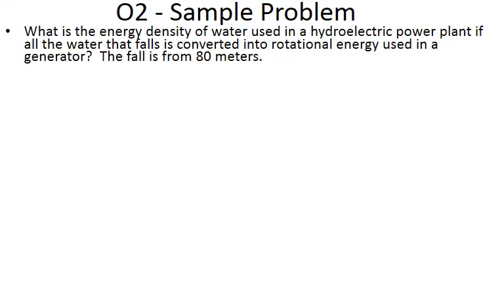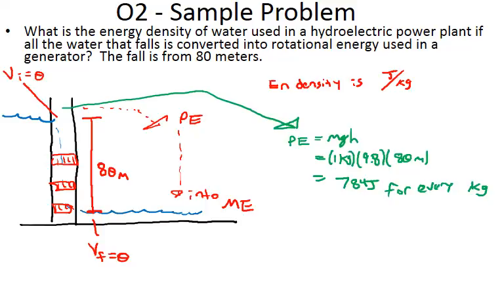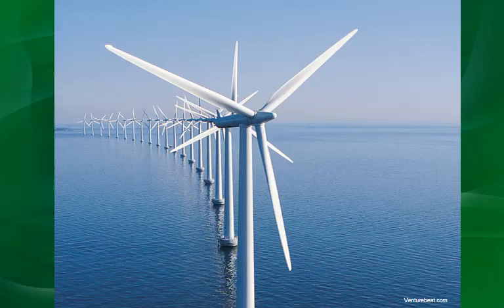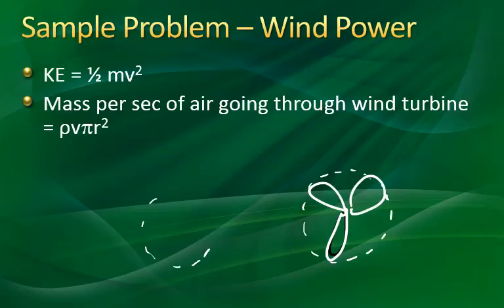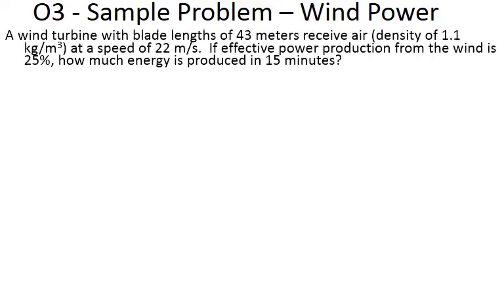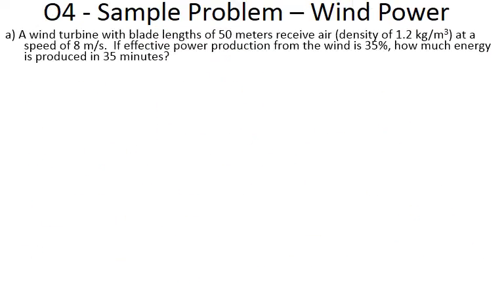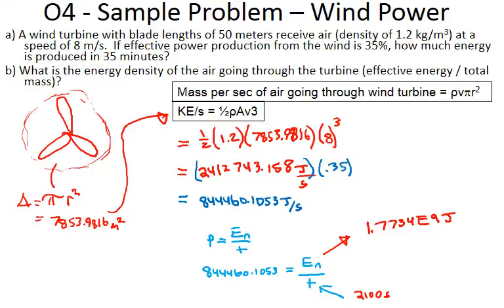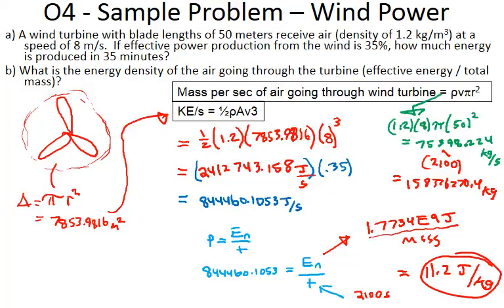190 Final Review Specific Energy Problem Practice and Wind Turbine Derivation and Problem